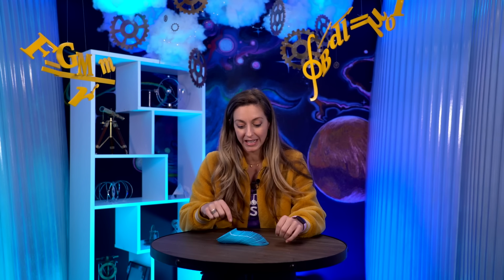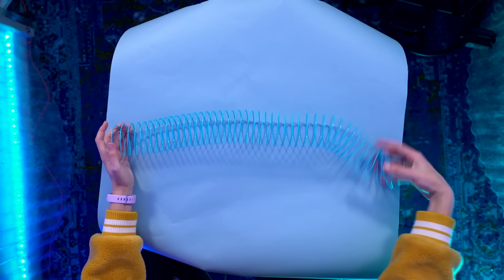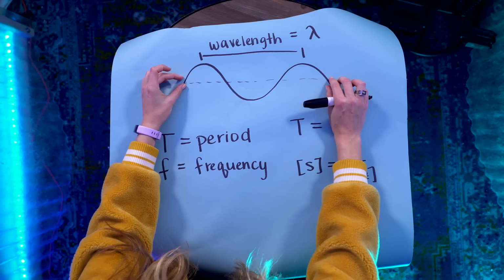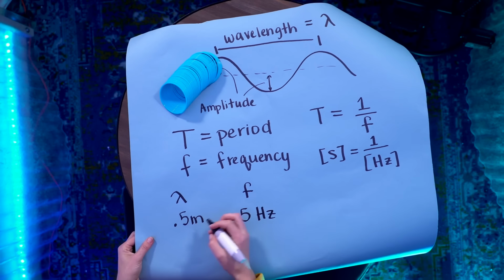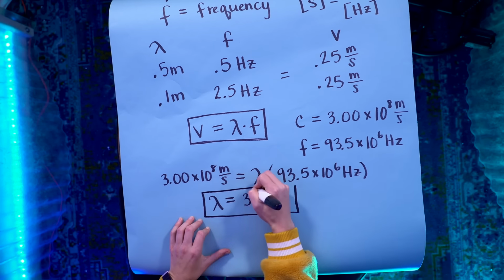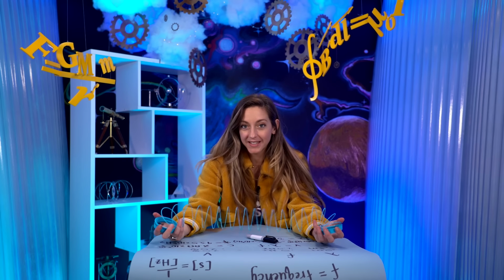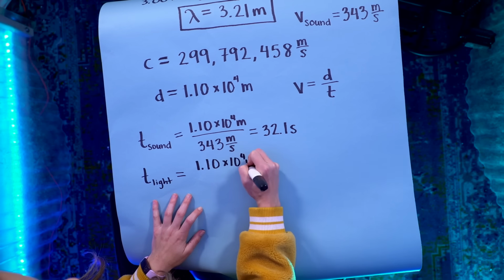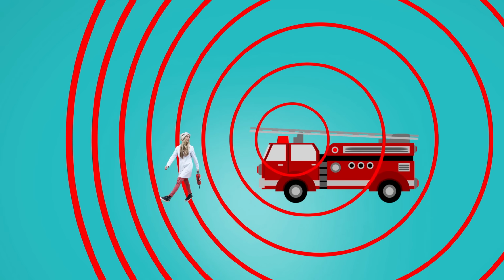Waves, Light and Sound - Physics 101 / AP Physics 1 Review with Dianna Cowern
Lesson 17 (Waves, Light, and Sound) of Dianna's Intro Physics Class on Physics Girl. Never taken physics before? Want to learn the basics of physics? Need a review of AP Physics concepts before the exam? This course is for you!

Exercises in this video:
1. You measure an oscillating wave to have a wavelength of .5m and a frequency of .5Hz. What is the speed of the wave in that medium?  What would the wavelength of a wave with frequency 2.5Hz be?

2. You tune your car radio to your favorite station, 93.5 on the dial. That’s a frequency of 93.5MHz. What is the wavelength of that radio wave?

3. At sea level, the speed of sound in air is around 343m/s. The speed of light in air is about 3.00x10^8m/s. If you are watching a rocket launch 11km away, what will be the difference between the time you see the launch and the time you hear it?

Credits:
Dianna Cowern - Executive Producer/Host/Writer
Jeff Brock - Lead Writer/Course Designer
Laura Chernikoff - Producer
Rachel Watson - Video Editor
AP Curriculum Consultant - Bryn Bishop
Sophia Chen - Researcher/Writer
Erika K. Carlson - Researcher/Writer
Hope Butner - Production Assistant
Levi Butner - Videographer
Lauren Ivy - Set Design
Vanessa Hill - Consulting Producer
Aleeza McCant - Illustrator
Rachel Allen - Illustrator
Consultant - Kyle Kitzmiller
Lucy Brock, Samantha Ward - Curriculum Consultants
Cathy Cowern - Transcription